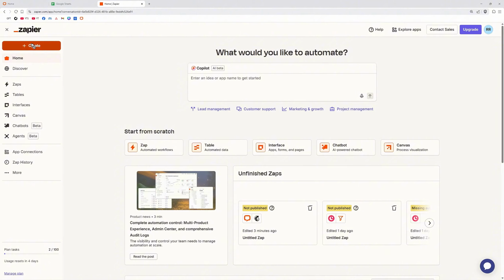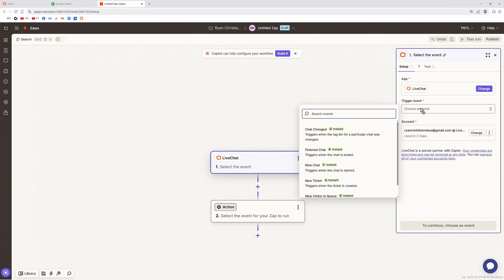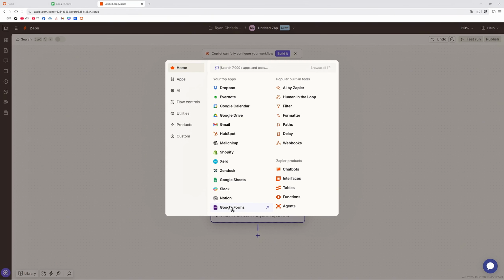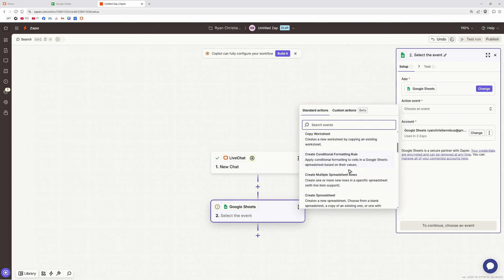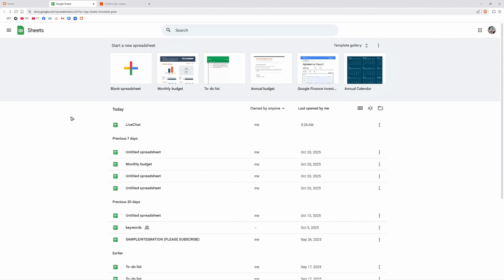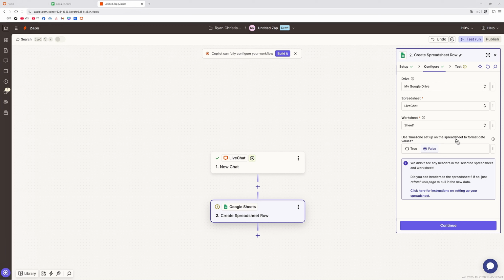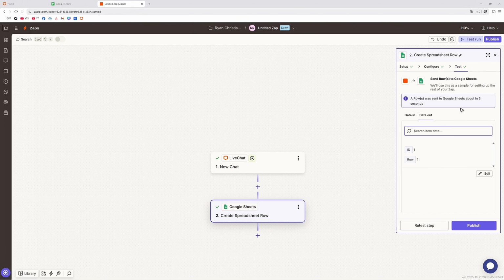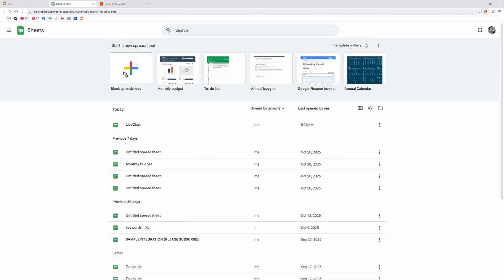How to SEND LIVECHAT DATA to Google Sheets (Step by Step)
This quick guide shows how to push LiveChat data into Google Sheets so you can log conversations, create reports, or share updates with your team. Please consider liking the video and letting us know if you have any comments, ideas or questions, we really appreciate any feedback! We have plenty of other tutorials on our channel so come and see if we can help you with anything else :)